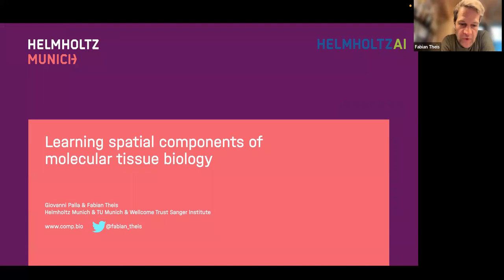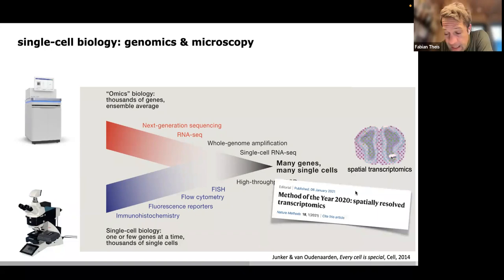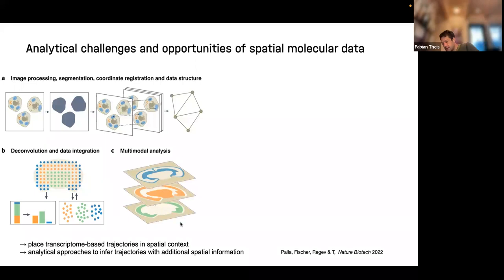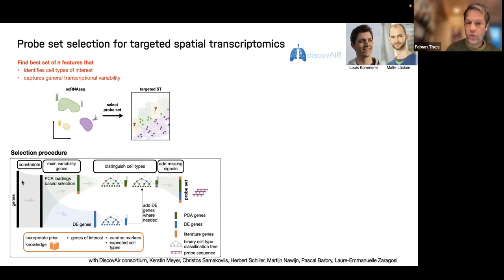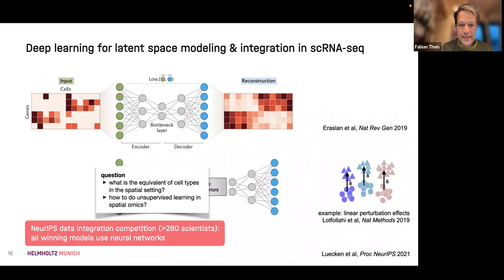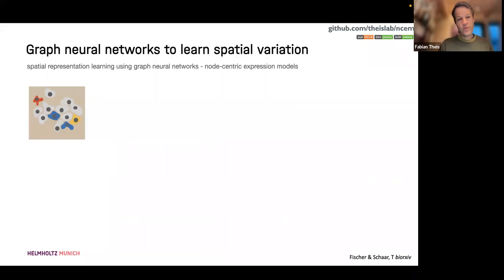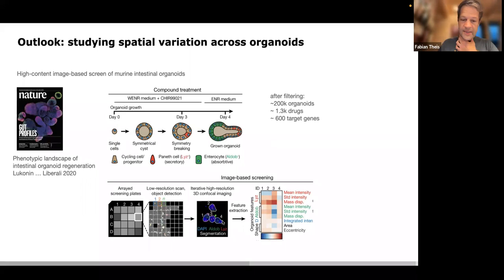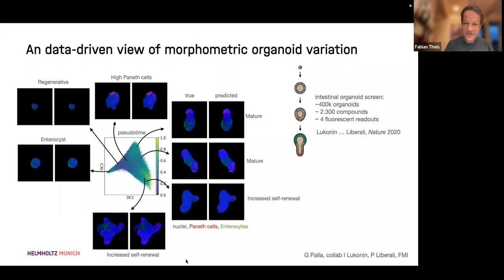Learning spatial components of molecular tissue biology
Speaker: Fabian Theis, Helmholtz Munich, TU Munich and Wellcome Trust Sanger Institute